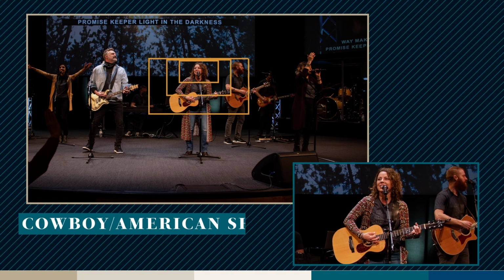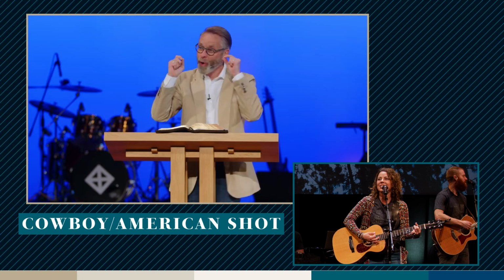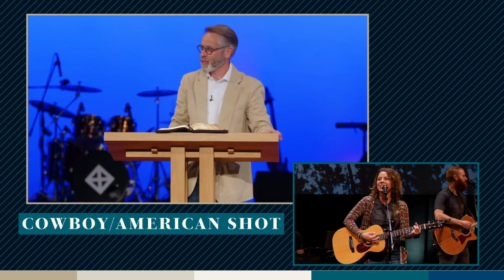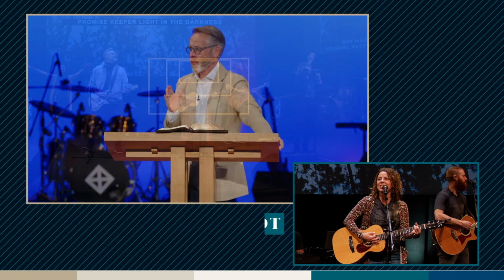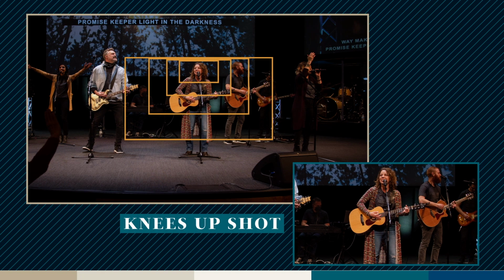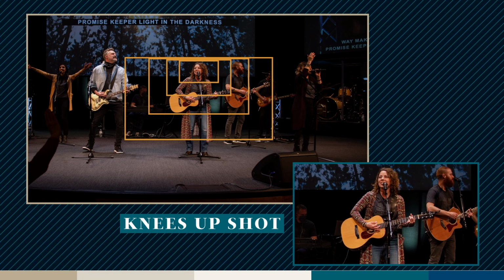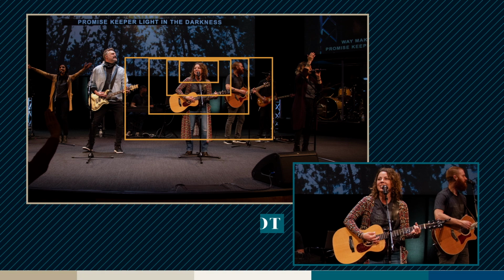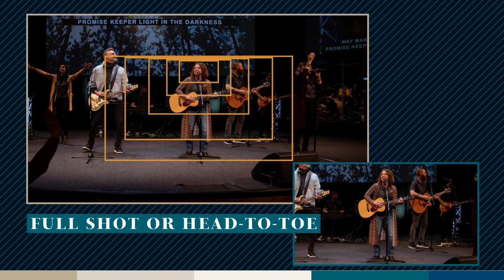Lesson 05 Framing and Terminology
In this lesson we’re going to cover the fundamentals of framing, panning, tilting and zooming. We need common language to be able to work together.